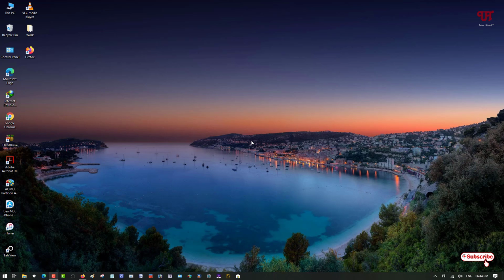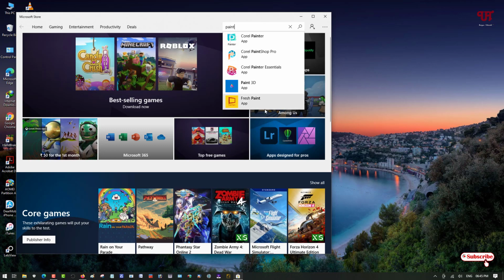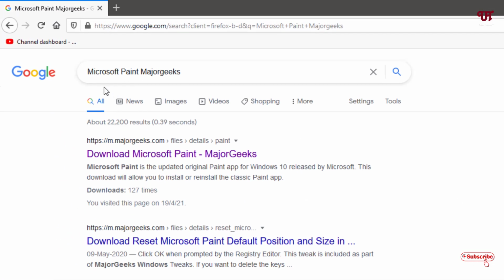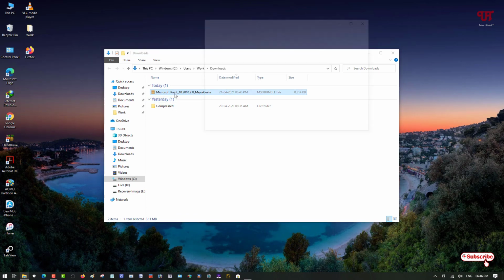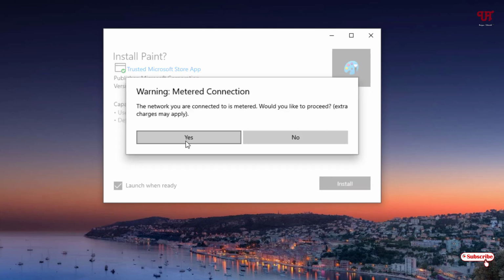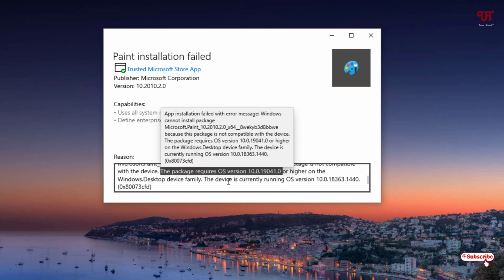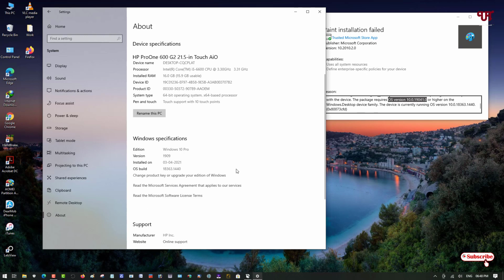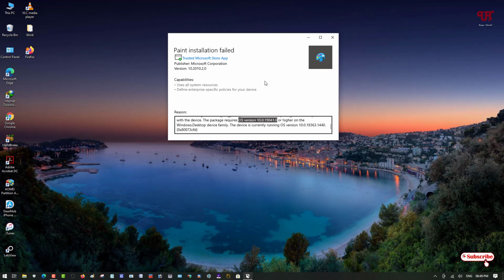How to get Back Microsoft Paint Software in Latest Windows 10 Operating System ?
This video tutorial is all about How to get Back Microsoft Paint Software in Latest Windows 10 Operating System.